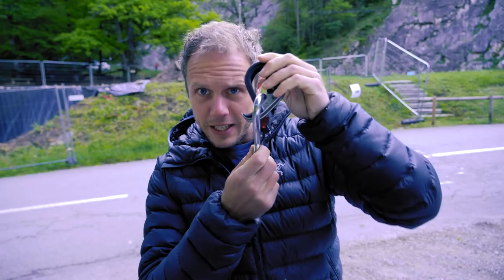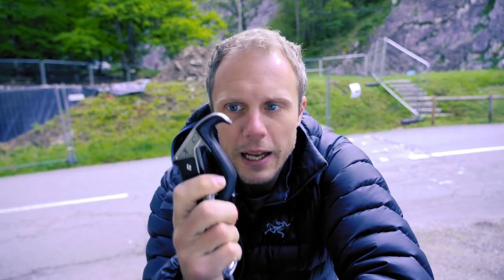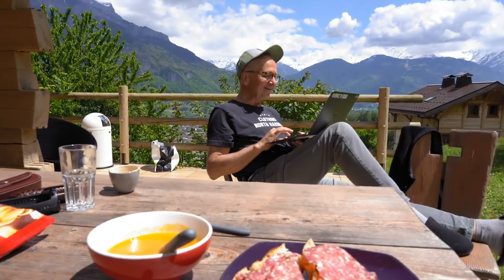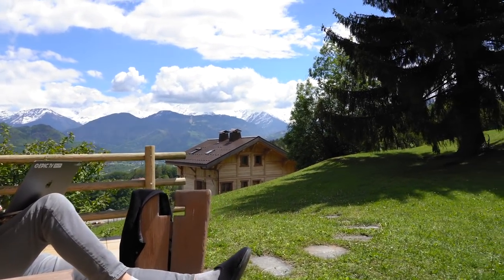Testing The Black Diamond Pilot...VLOG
We were out filming with the Black Diamond Pilot belay device. This vlog is behind the scenes of the shoot, and a day at the EpicTV office.